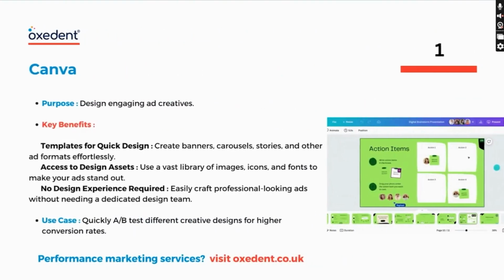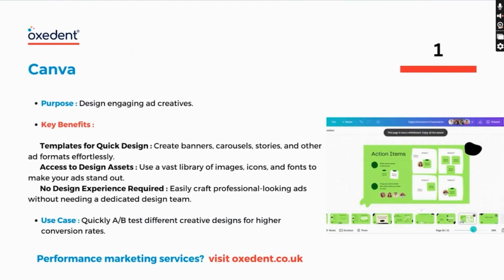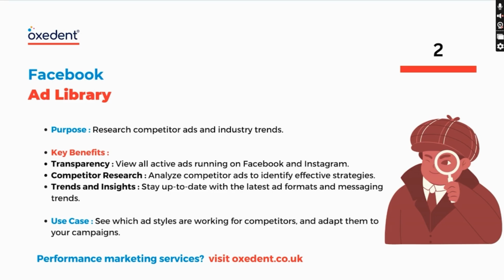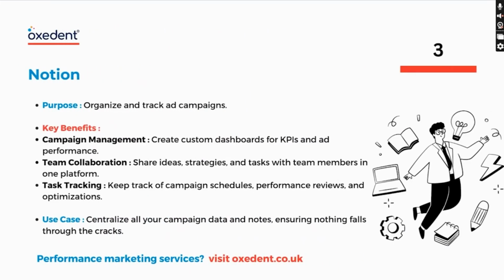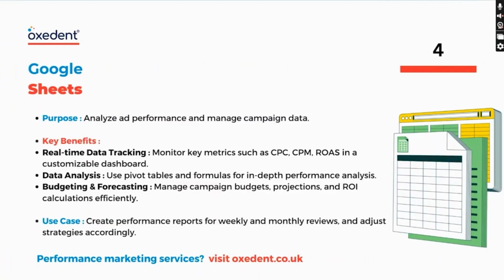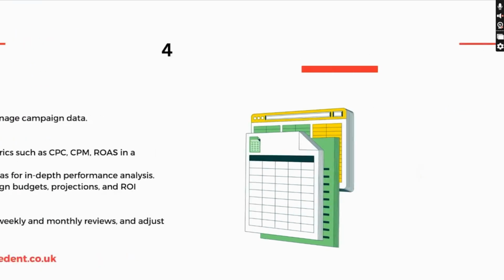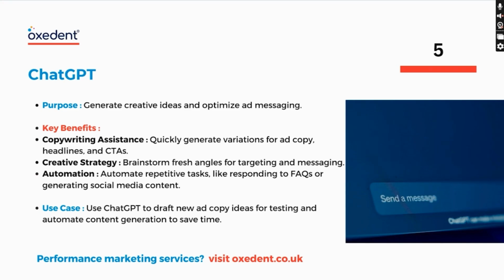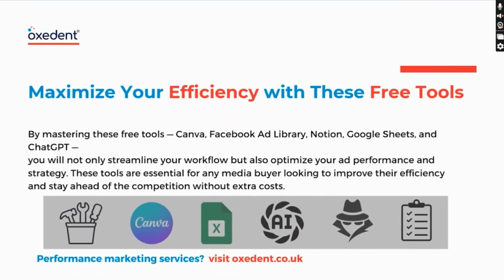Free Tools to Skyrocket Your Facebook Ads Results!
Are you running ads on Facebook or Instagram? Want to maximize your ad campaigns without spending extra money? In this video, I’ll show you the Top 5 FREE tools that every Meta Ads media buyer should master! These tools will help you design better creatives, organize campaigns, analyze performance, and brainstorm ad copy.

Timestamps :

0:23 - Why Use Free Tools as a Media Buyer
0:51 - Canva for Ad Creatives
1:27 - Facebook Ad Library for Competitor Research
1:57 - Notion for Campaign Management
2:26 - Google Sheets for Performance Analysis
2:54 - ChatGPT for Copywriting & Automation
3:25 - Key takeaways